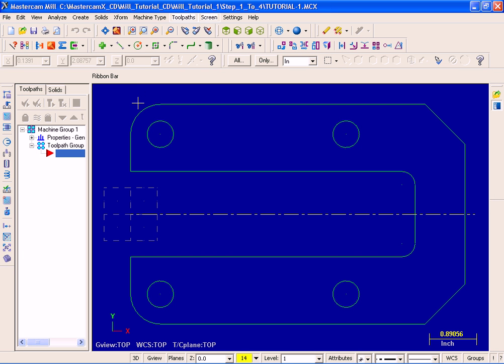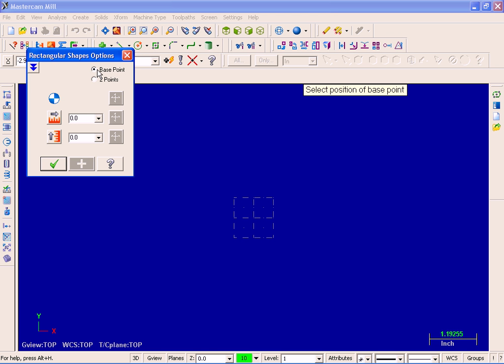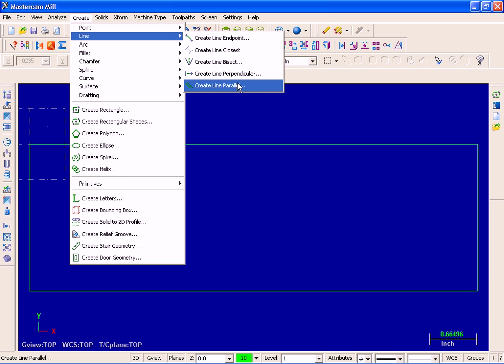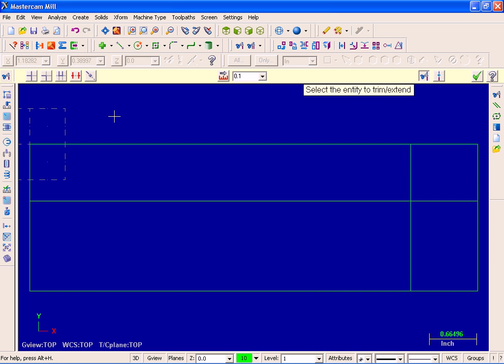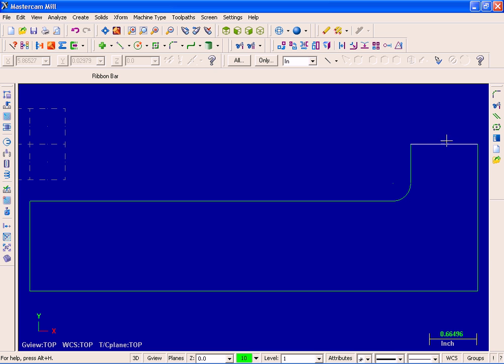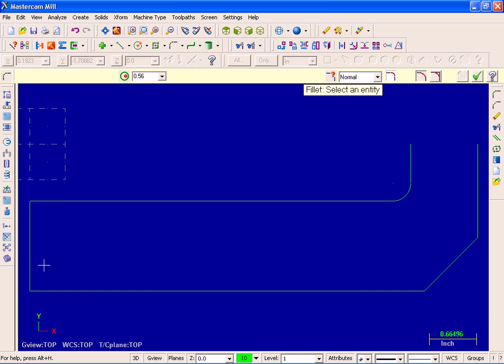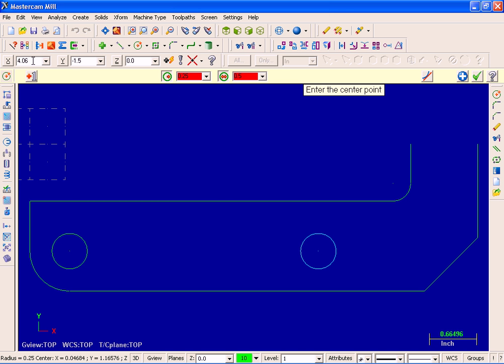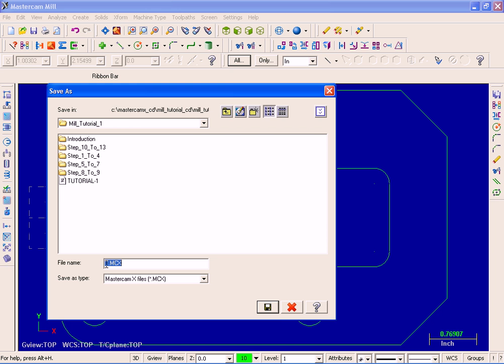MastercamX Tutorial1 Step 1 To 4